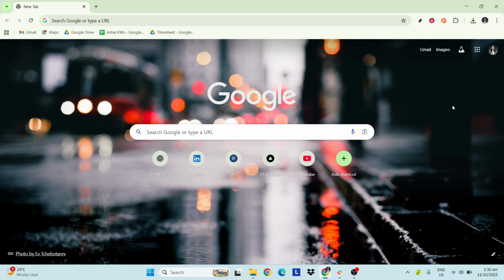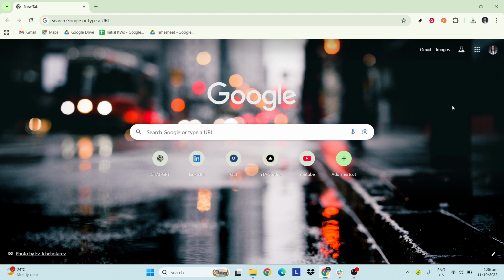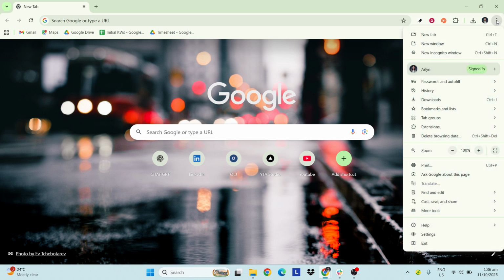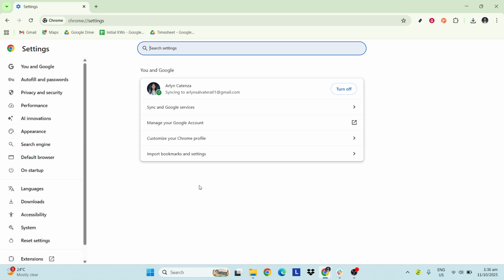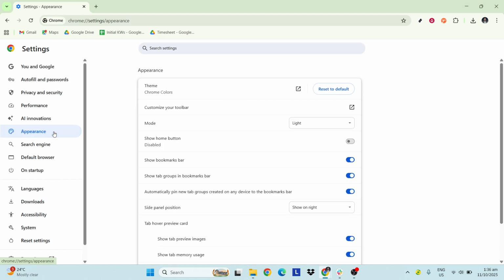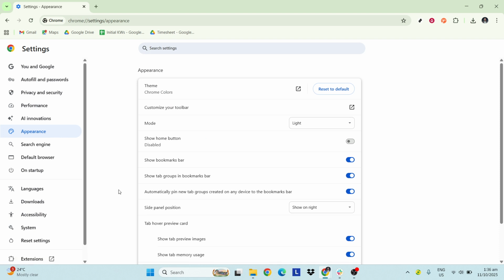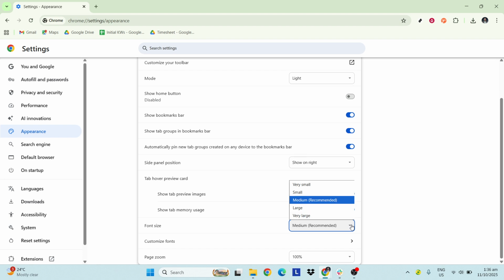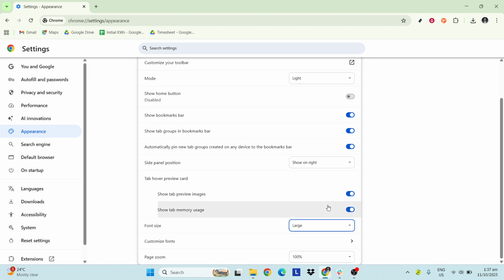How to Change Font Size in Google Chrome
How to Change Font Size in Google Chrome to make web pages easier to read and browse comfortably 👀 Simple steps you can do in seconds!

Steps
• Open Chrome and click the ⋮ (three dots) in the top-right corner.
• Go to Settings → Appearance.
• Find Font size and choose between Very small, Small, Medium, Large, or Very large.
• (Optional) Click Customize fonts for detailed control.
• Your changes apply instantly—no restart needed!

Timestamps
0:00 (How to Change Font Size in Google Chrome)
0:05 Open Chrome Settings
0:20 Adjust Font Size under Appearance
0:40 Optional: Customize fonts further
0:55 Wrap-up

Helpful Tips: Change Font Size Chrome, Chrome Appearance Settings, Customize Fonts Chrome, make text bigger Chrome

If you find this video on how to change font size in Google Chrome helpful, please consider subscribing to the channel so we can continue to bring you amazing troubleshooting tips for your PC!